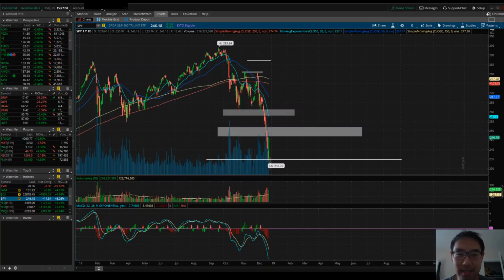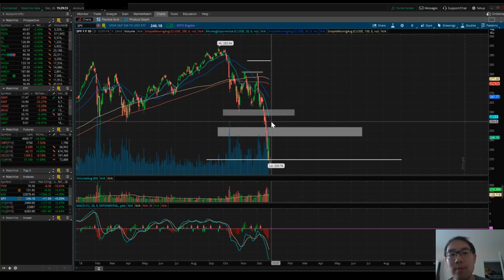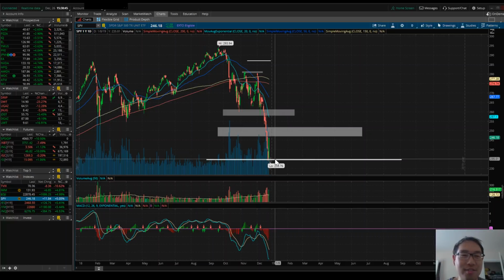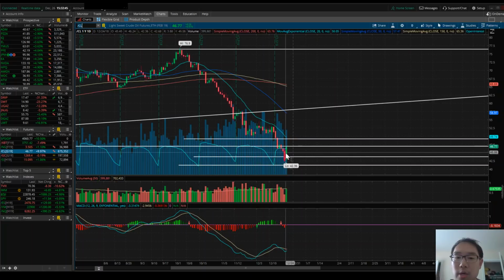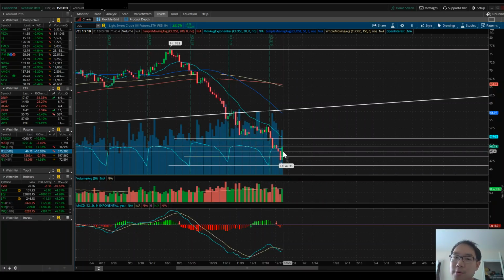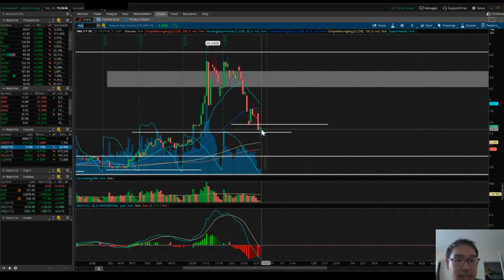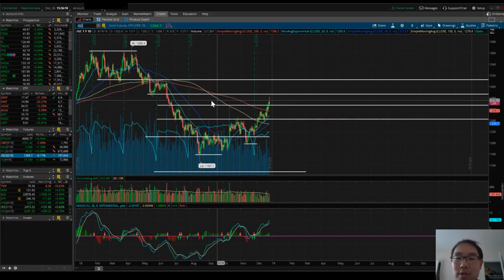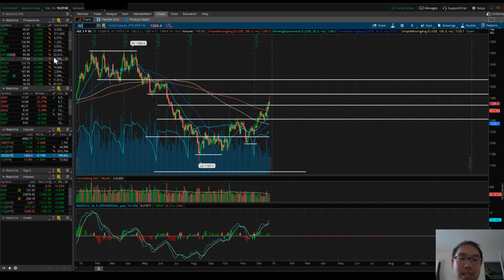Stock Talk with Kevin 12/26/18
Thank you for your support! Please comment tickers you want analyzed in the comment section below.

Tickers discussed: SPY, TVIX, /CL, /NG, /GC